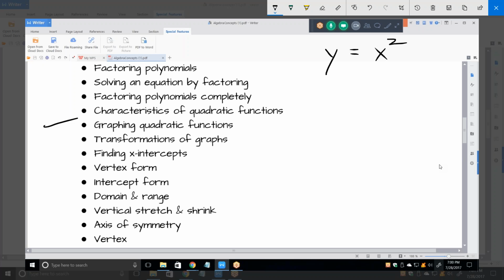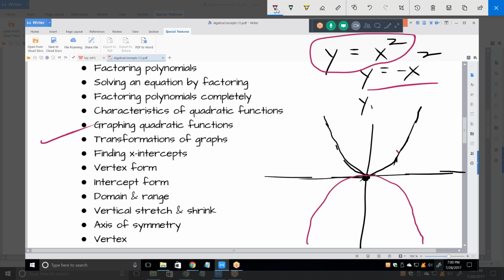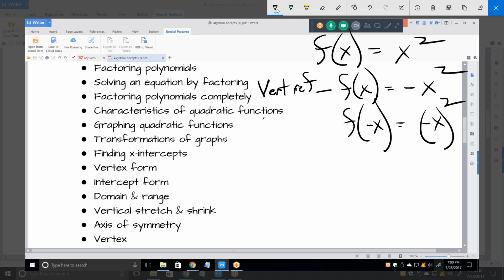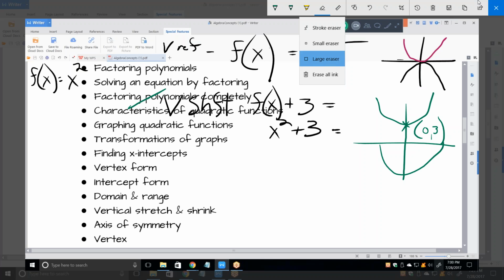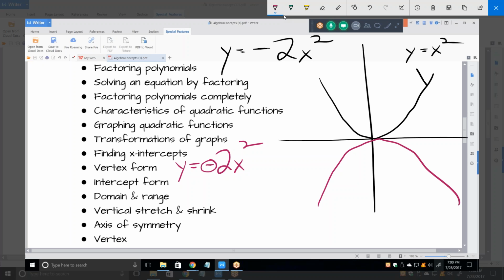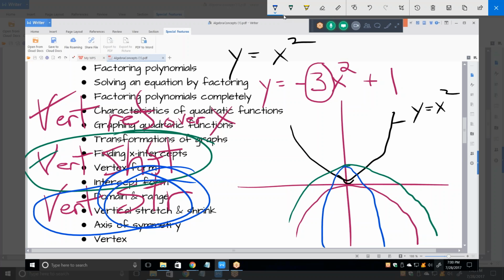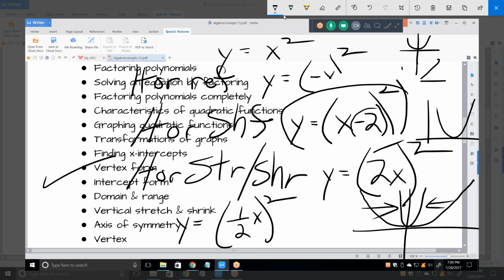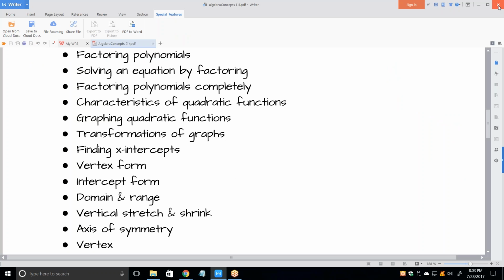Online Algebra 1 tutoring, PH072817